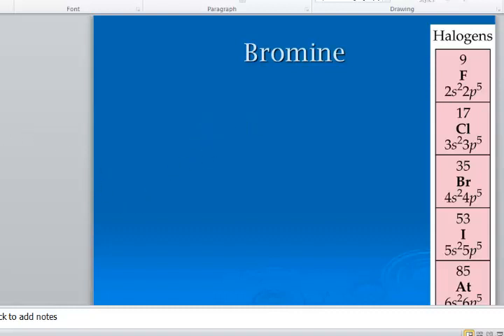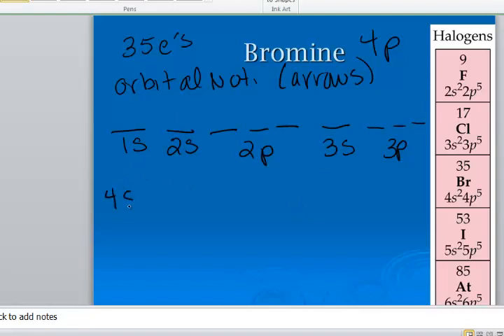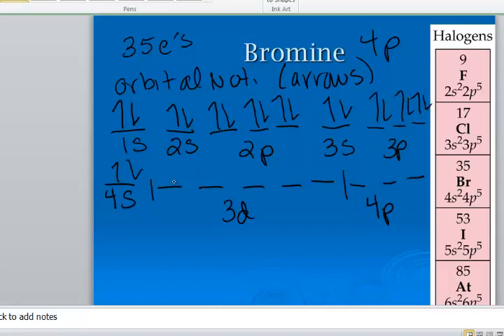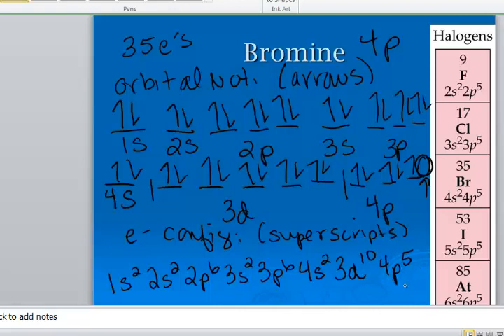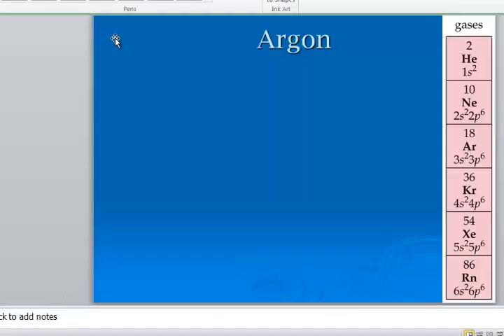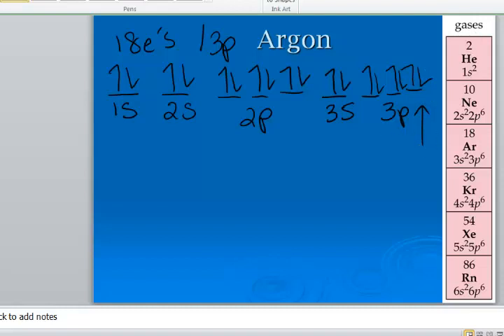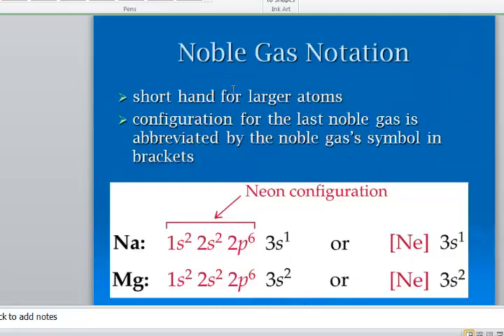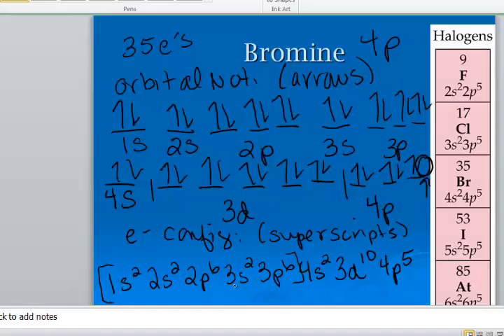Rest of 5 c